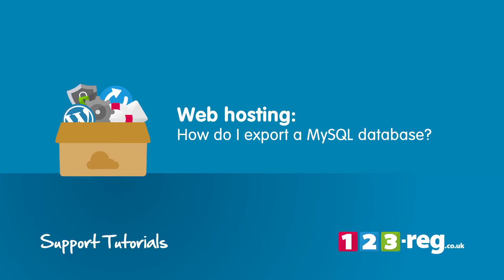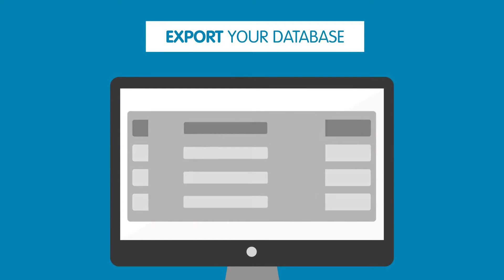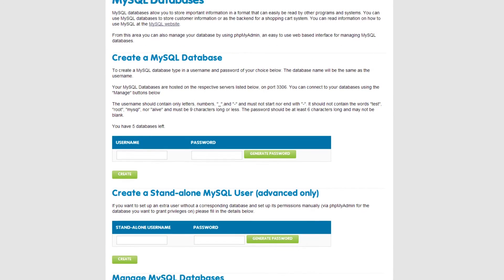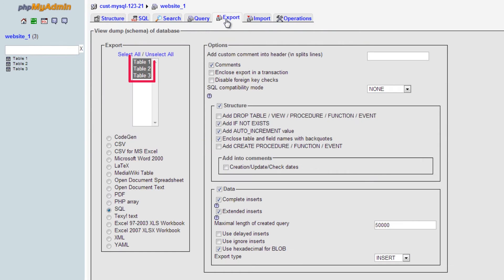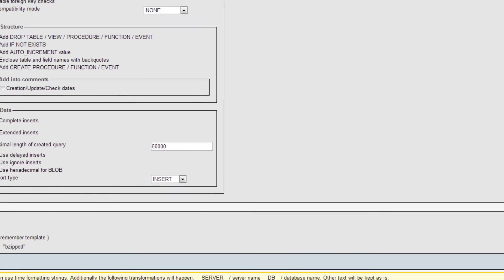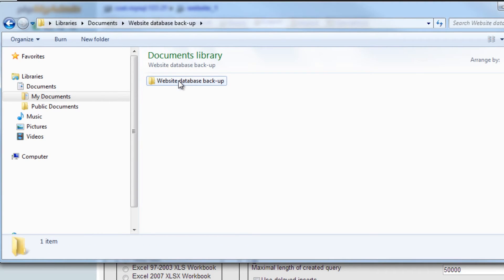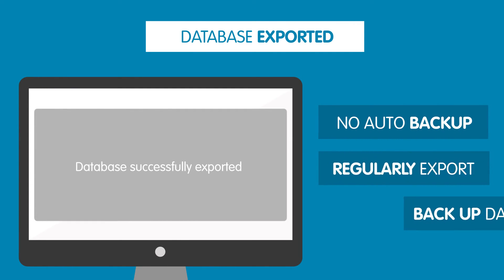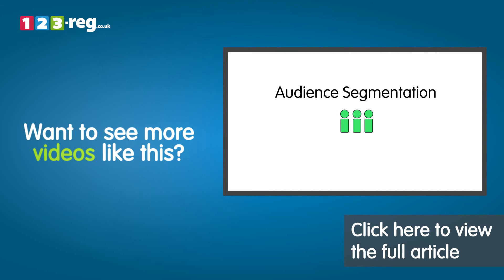How to export a MySQL database | 123-reg Support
If you’re looking to export your database from your 123-reg hosting package, watch this useful video to learn how to do this.

Exporting and backing up your databases regularly is recommended as they are not automatically backed up on your web hosting package. This allows you to access and restore it whenever you need to.

The tutorial includes a short guide with all the steps you need to follow you export your MySQL database from your web hosting package. After you have finished exporting your database, save it on your computer, especially if wish to use it as a backup copy.

For complete steps and a transcript of this video, check out the following article from our support